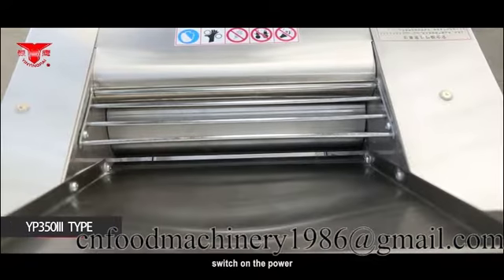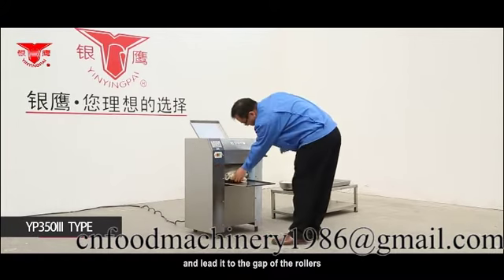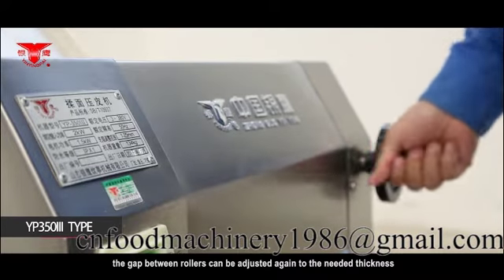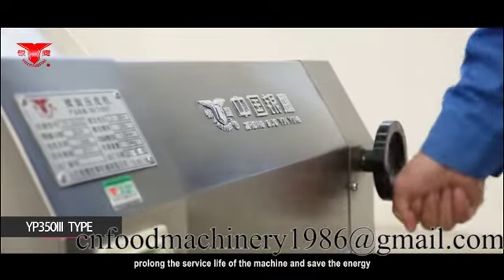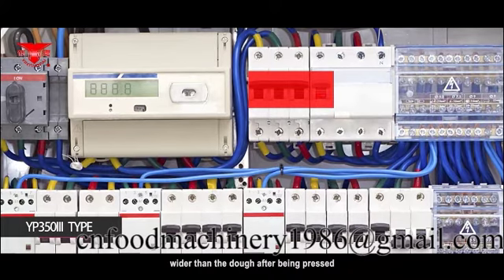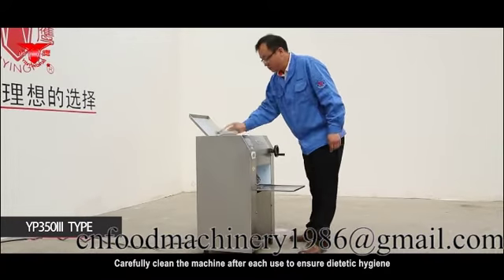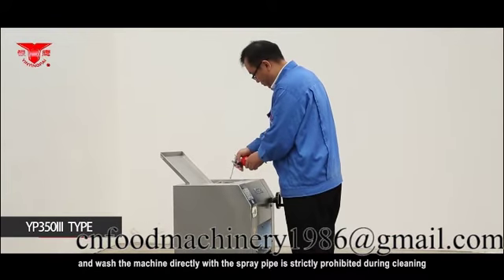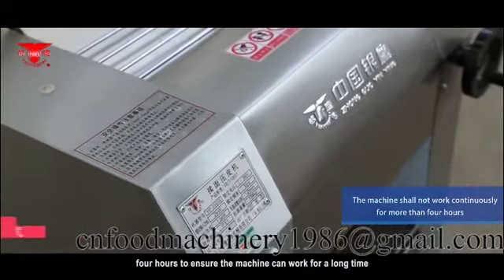automatic bakery pizza pastry dough sheeter making machine dough roller dough pressing machine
YP series kneading and pressing machine is the main equipment for pasta processing.Knead
and press various kinds of crisp and tough dough.The food made by kneading and pressing dough is soft and beautiful.
 2.  The machine is simple in structure, easy to use and maintain, and stepless in the clearance of pressure spokes in a certain range.
 3.  Widely used in canteens, restaurants, and other pasta processing units.

This semi-automatic commercial dough sheeter is specially used for pressind and rolling dough, to make noodles,  bread, bun, empanadas, and even pastries. It can reduce working hours and labor cost, widely used in restaurants at home and abroad.